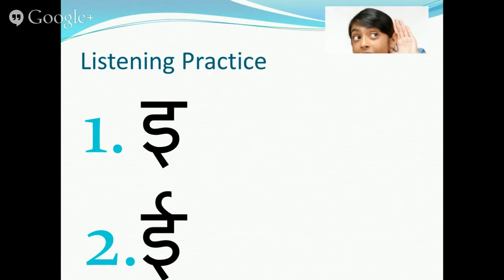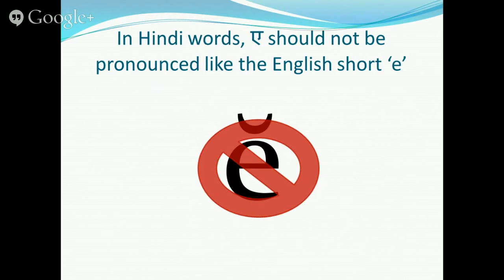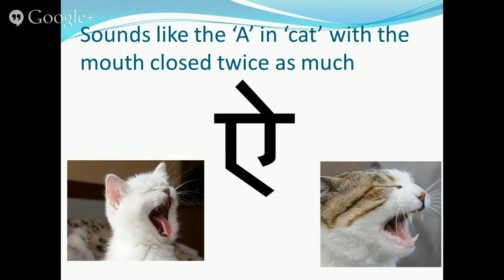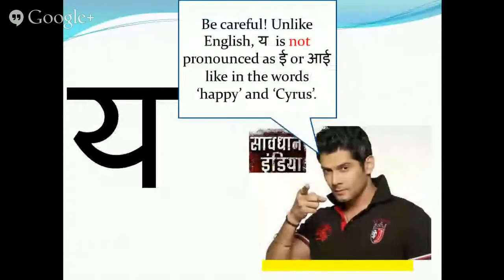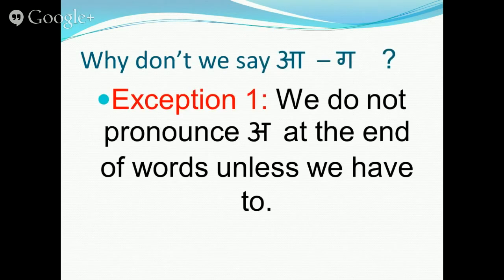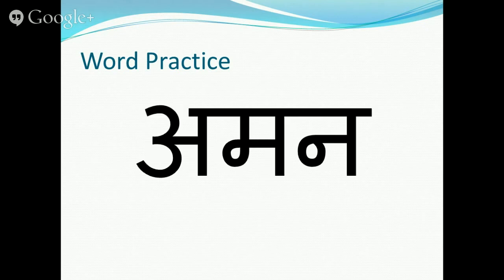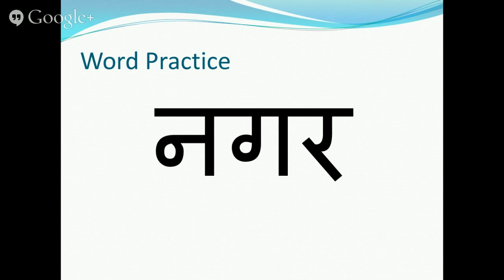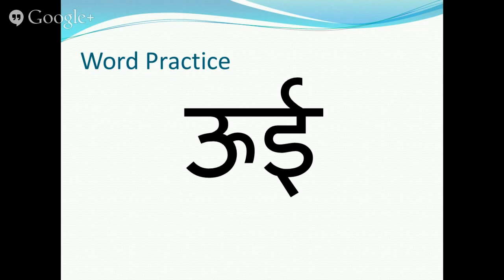Hindi Reading Class 2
ऐ, ए, ओ, औ, य, र, word reading